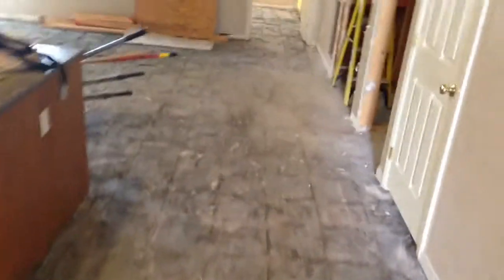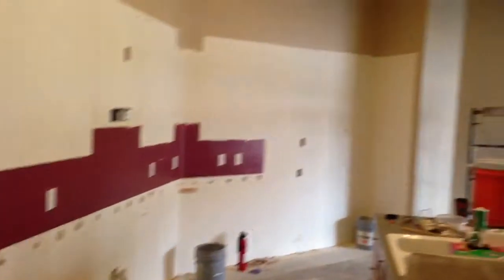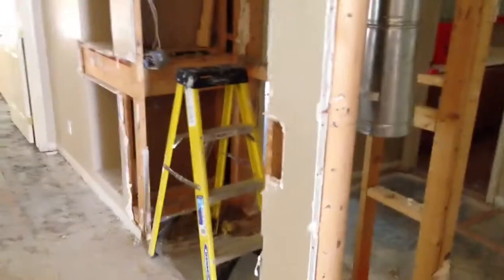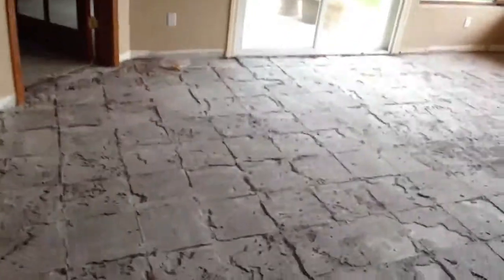After day 1 of demo. Removed tile, carpet and kitchen cabinets.